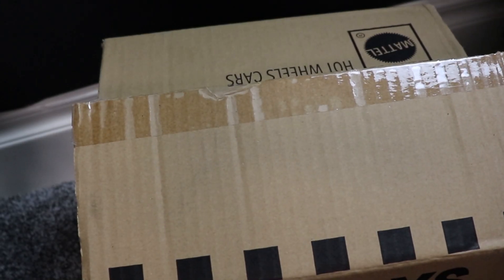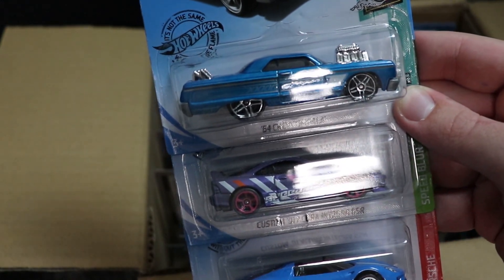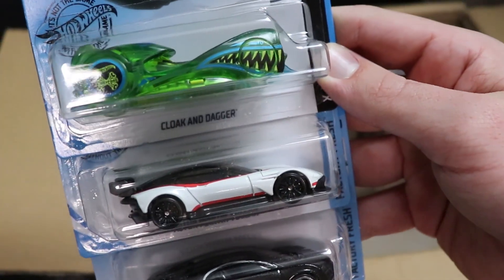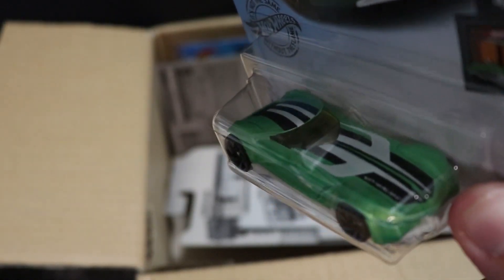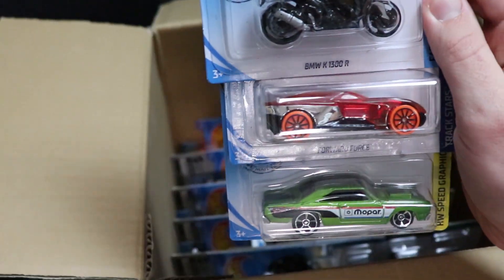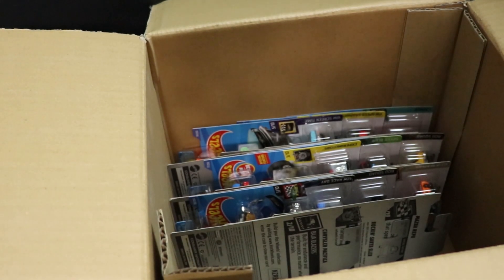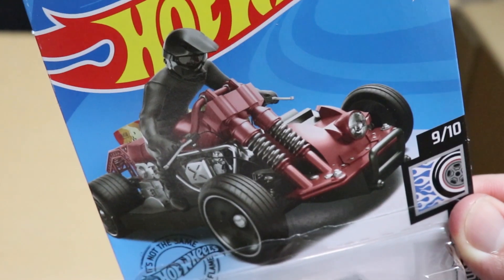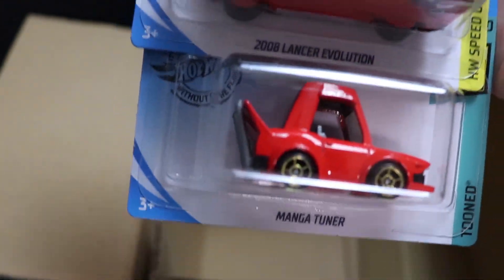UNBOXING HOT WHEELS 2020 D CASE | JonRacer3